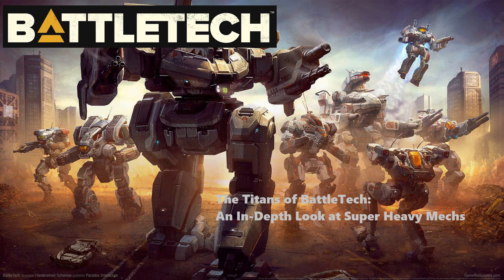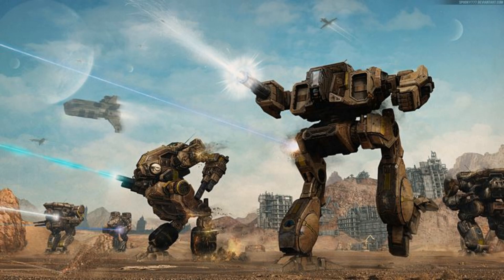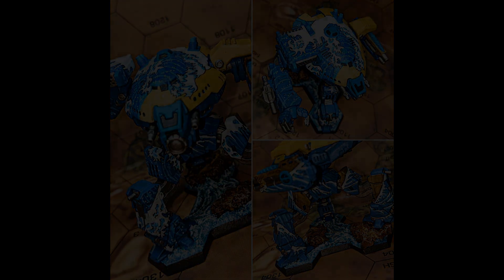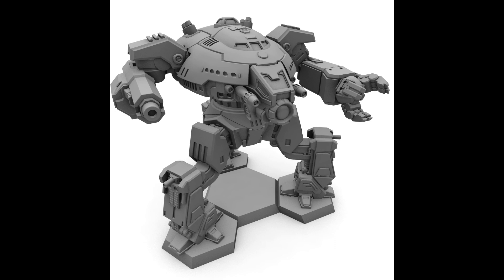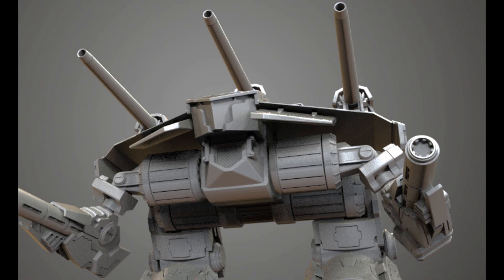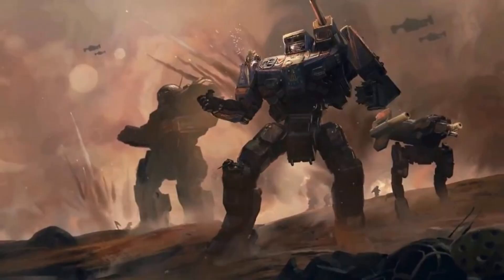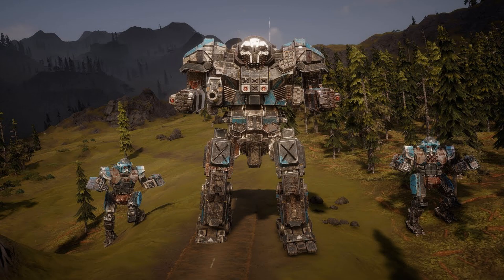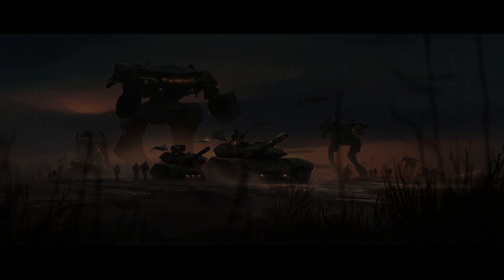The Titans of BattleTech: An In-Depth Look at Super Heavy Mechs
Unleash the power of the colossal machines in the BattleTech universe! 💥🤖 Join us as we delve deep into the world of Super Heavy Mechs, focusing on the Ares, Poseidon, and Omega. These titans dominate the battlefield with their immense firepower and unparalleled survivability. Learn about their weapons, strengths, weaknesses, and the tactics they employ. Don't miss out on this exciting exploration of the biggest and baddest BattleMechs in the BattleTech universe! 🔥